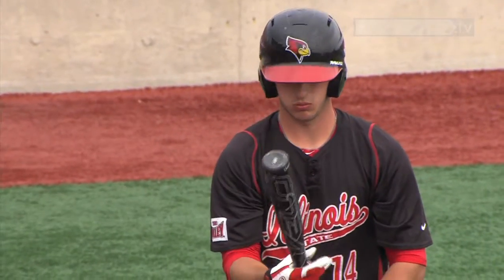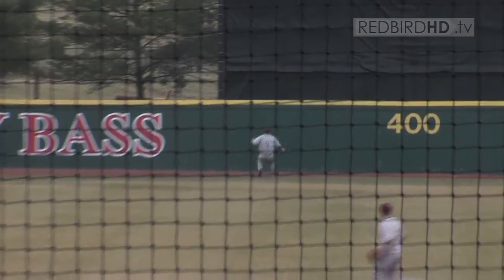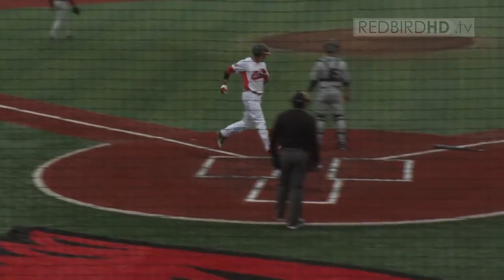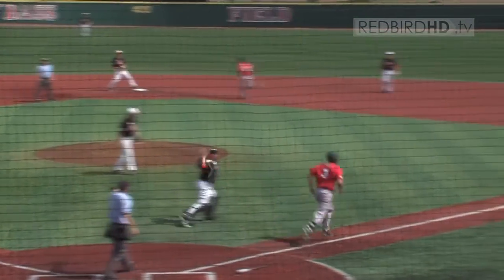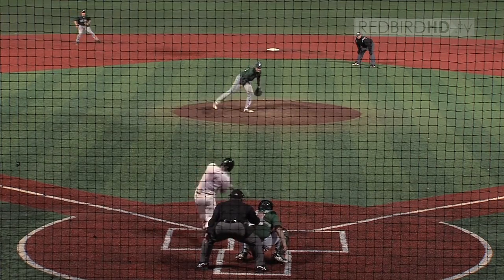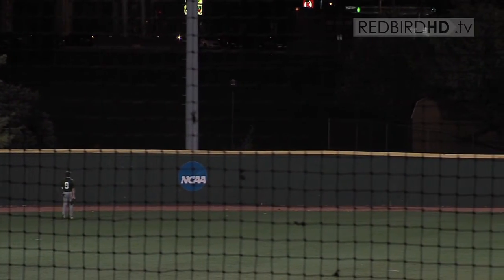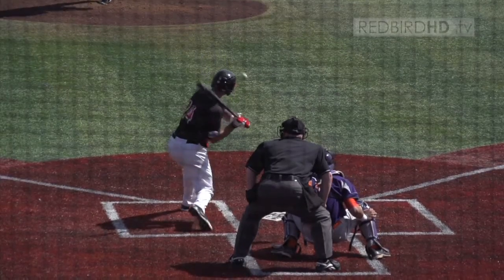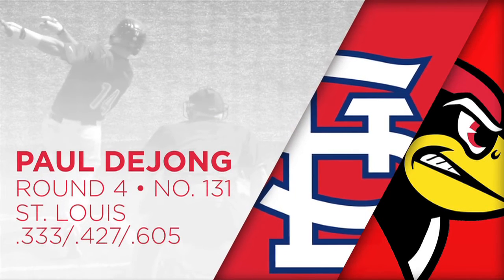Paul DeJong - Draft Day Highlights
Illinois State's IF/OF Paul DeJong Is drafted by the St. Louis Cardinals in the 4th Round of the 2015 MLB Draft.